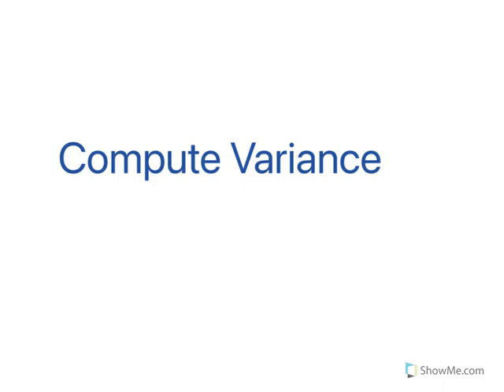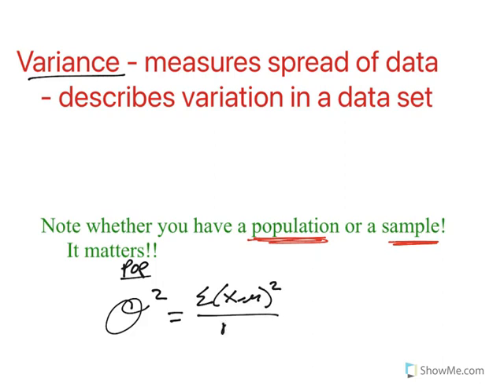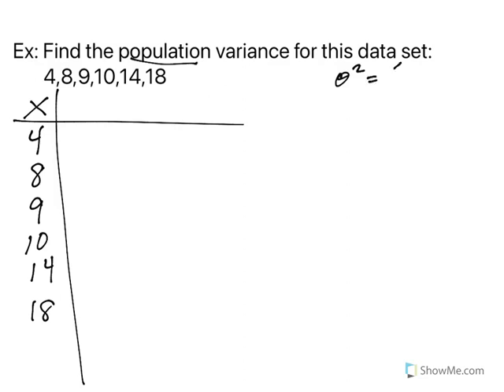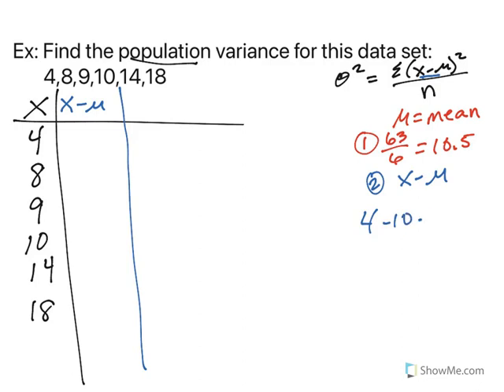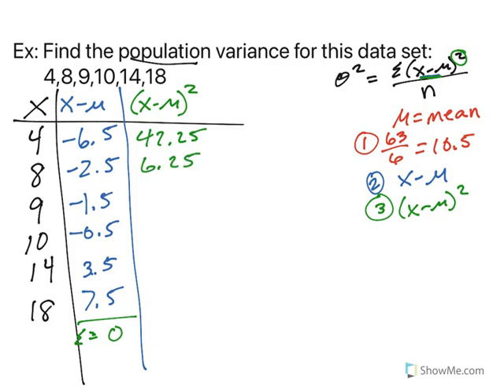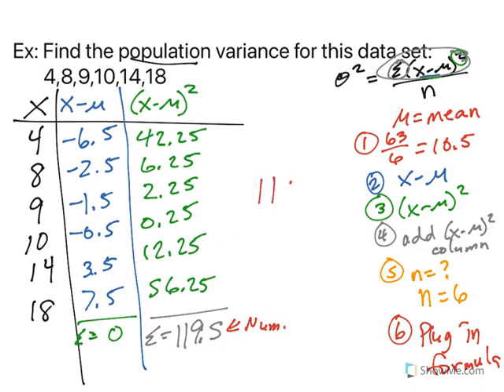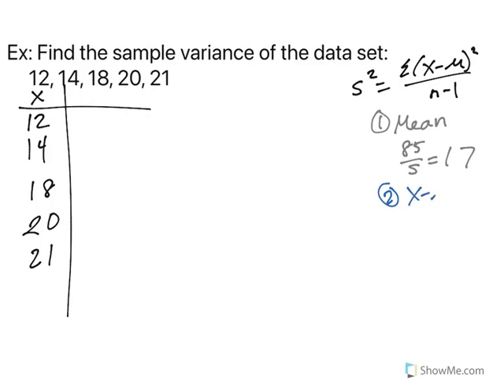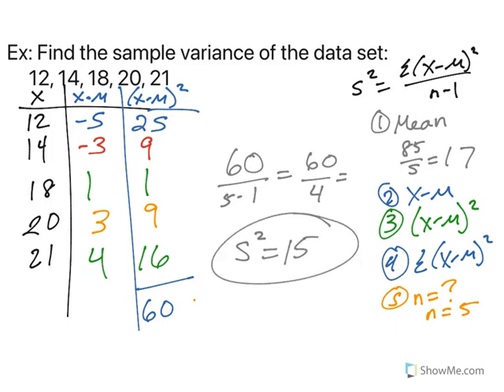Compute Variance using a Formula